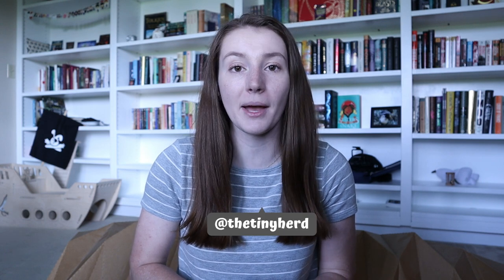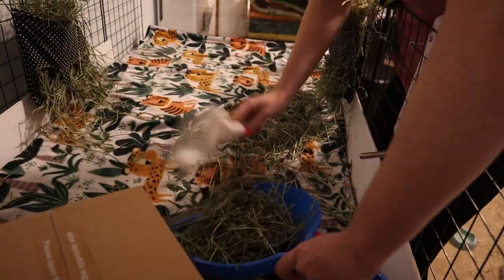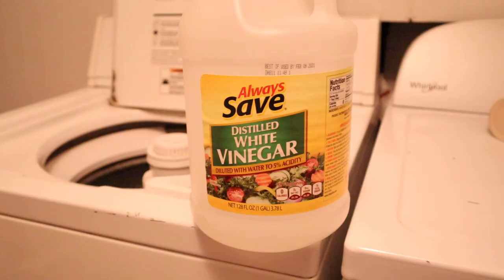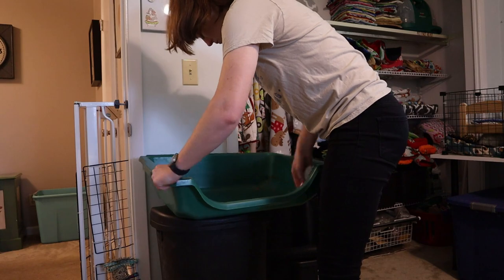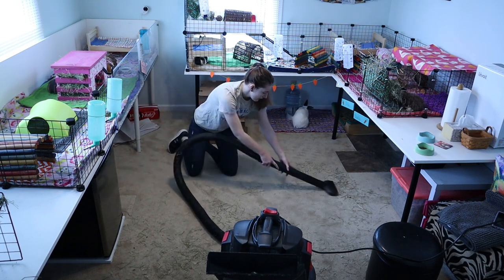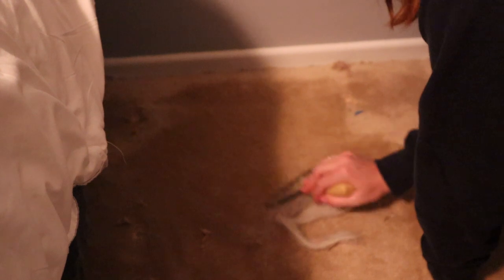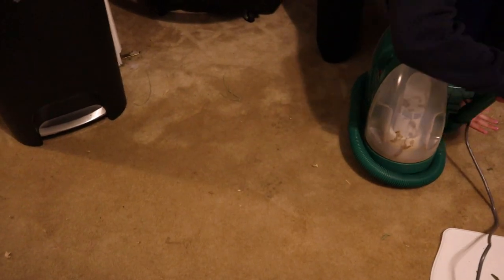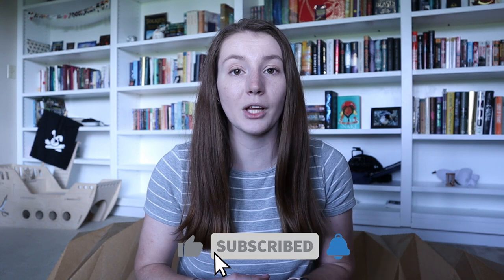My Top 5 Pet Cleaning Products (safe and effective!)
I get asked about what I use all the time, so today I'm sharing my top 5 pet cleaning products! These are all pet cleaning products that I actually use and love. Let me know what your favorite pet cleaning products are! These are products I use for my guinea pig cleaning and rabbit cleaning.

LITTER SCOOP
WHITE VINEGAR
SPRAY BOTTLE
LARGE SHOP VAC
SMALL SHOP VAC
PET HAIR BRUSH
CARPET CLEANER

SHOP MY FAVORITE PRODUCTS:
Oxbow Guinea Pig Pellets
Oxbow Rabbit Pellets
Oxbow Vitamin C tabs
Small Pet Select Hay
Small Pet Select Paper Bedding
Water Bottles
Rainbow Tunnel

CAMERA GEAR:
- Canon M50
- SD Cards